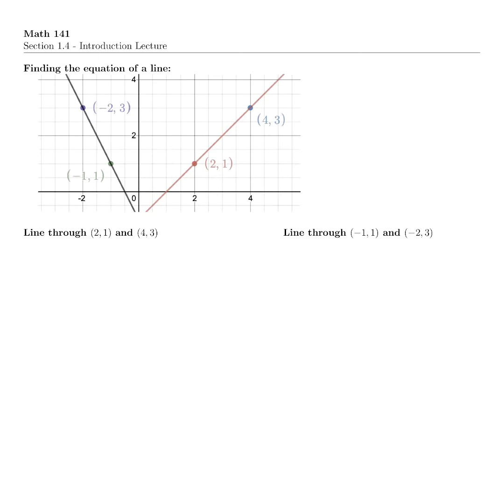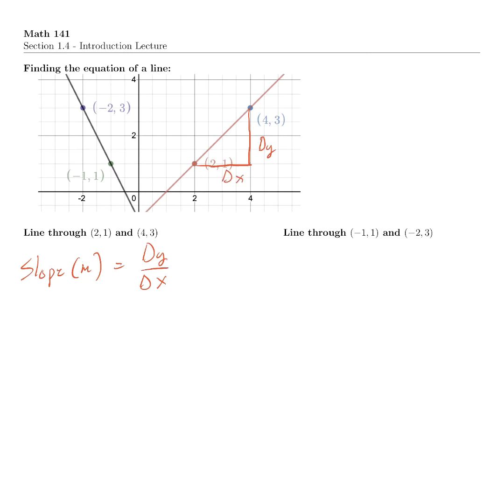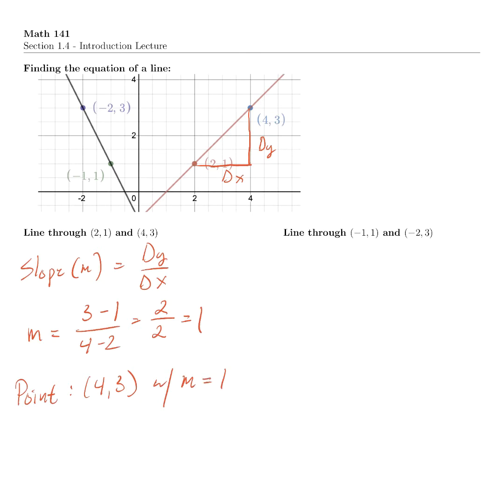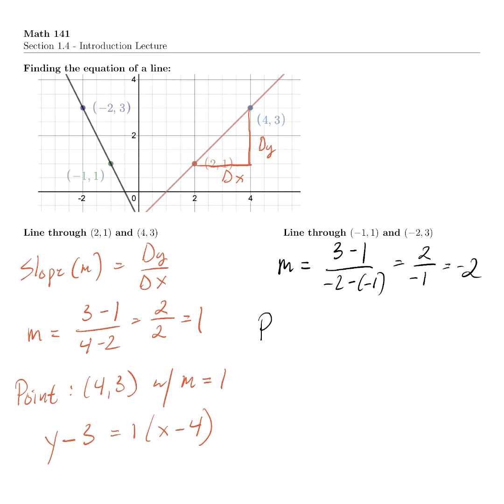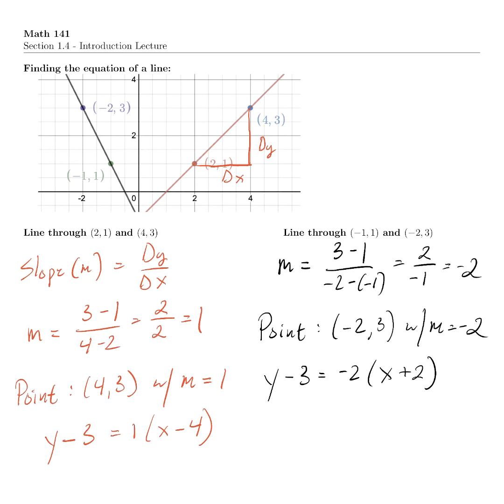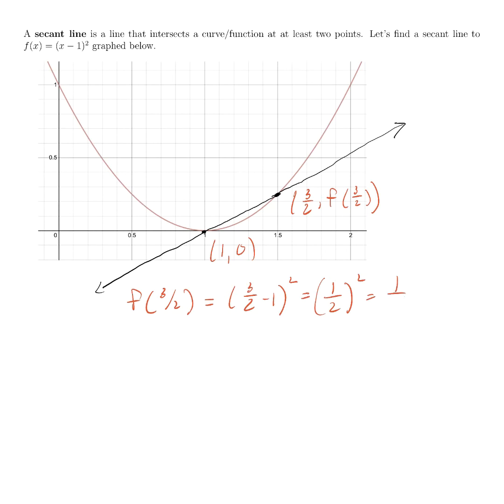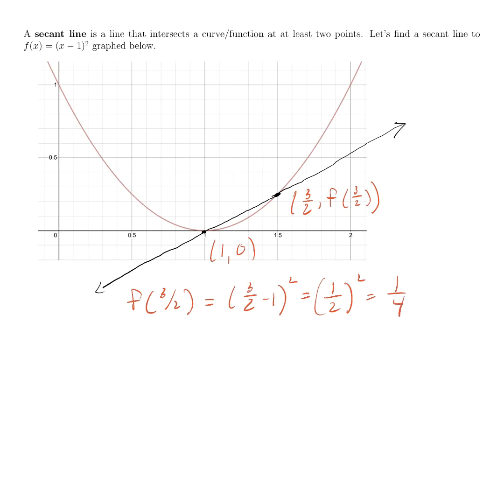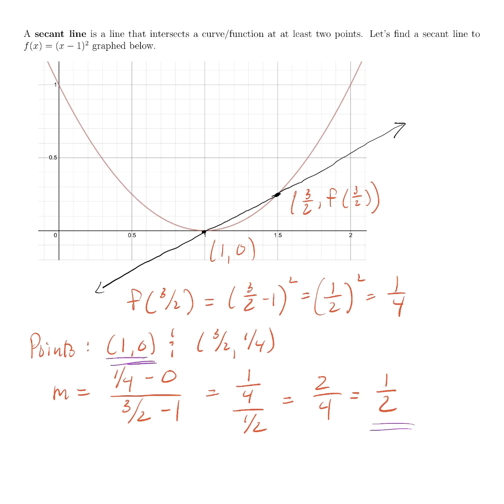1.4 - Introduction Lecture